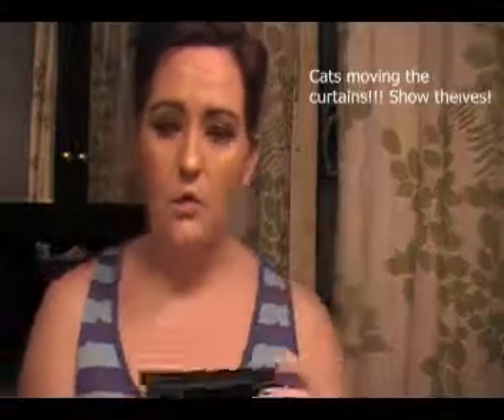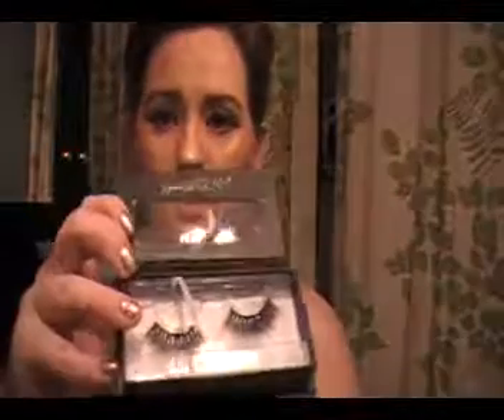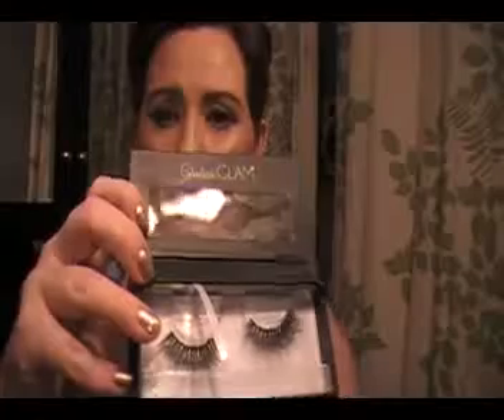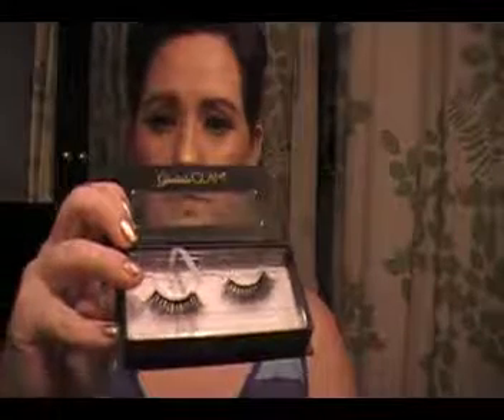Garnier Micellar Water Review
This is a very rough product review of the micellar waterby Garnier. Please be patient. My technology is getting better. Future videos will represent this! This may appear glitchy. Sorry folks!